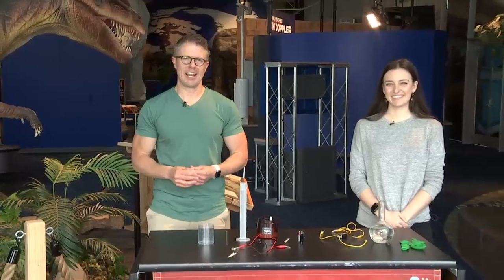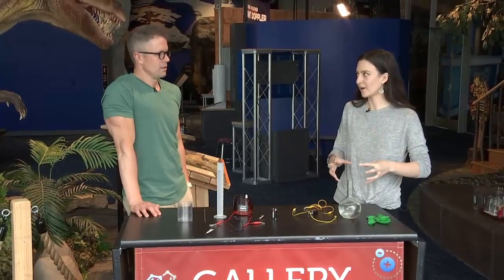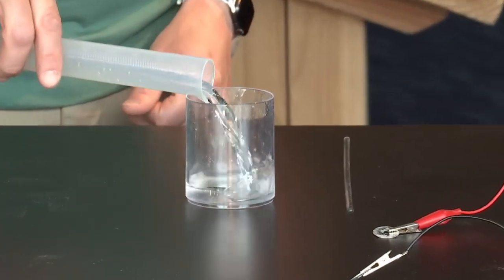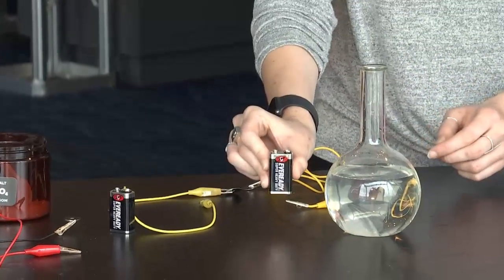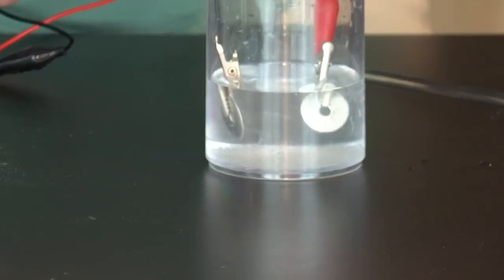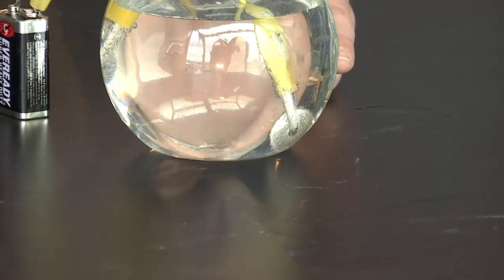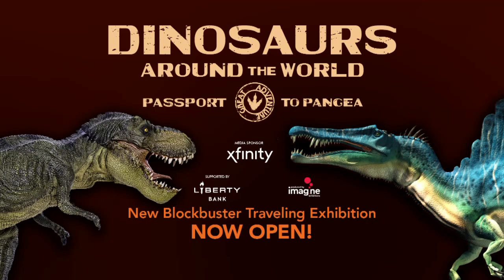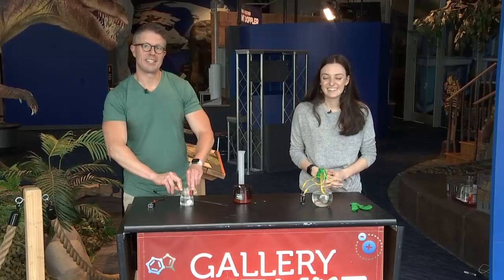Science Sunday: International Space Station and how astronauts breathe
This weekend's edition of Science Sunday takes a look at the International Space Station and how astronauts inside it get air.